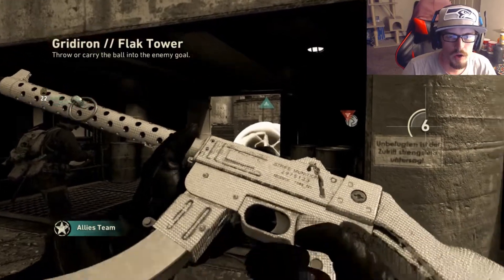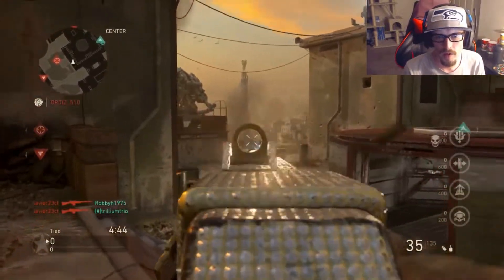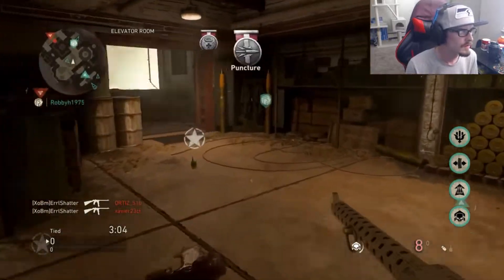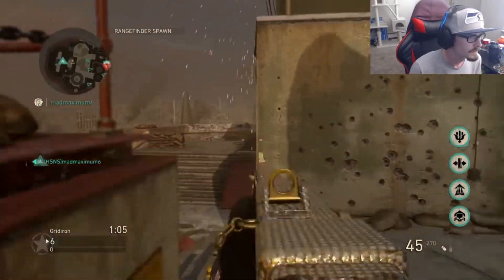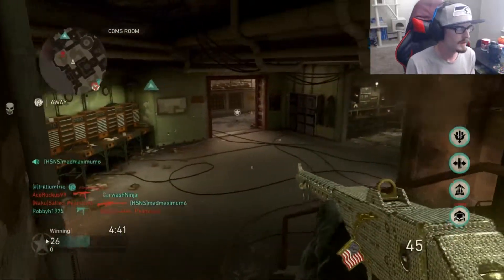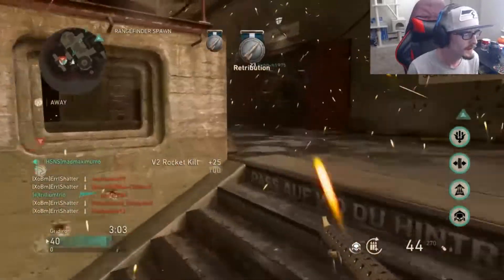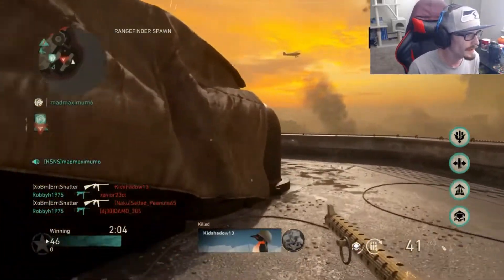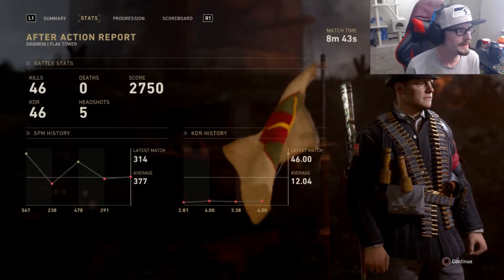Best New M38 Class Setup To Melt After the Update - CoD WW2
This is the Best M38 class setup for high kill gameplays and guide using the Armored Division and Specialist. The M38 is beast and you dont need to run quickdraw or grip to make it that way. I find to make this thing overpowered all you need is rapid fire and extended mag. This best class setup led me to drop this V2 rocket in the COD WWII game play in the video.

*ItsMosby
*LiftHuntGame
*Kamanuch
*TheRealKingish
*Burnttoacrisp622
*LAonthetrack
*JGOD Gaming

We Are Here To Chill Lets Have Fun!!